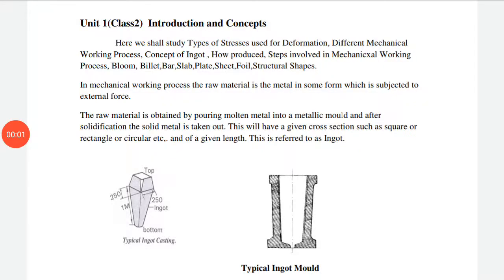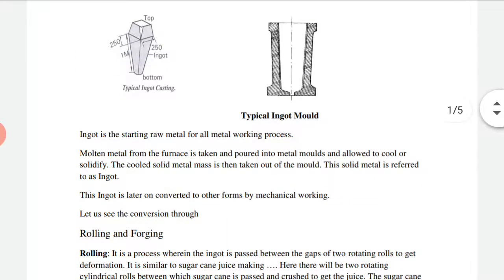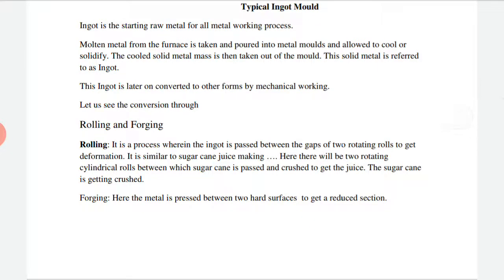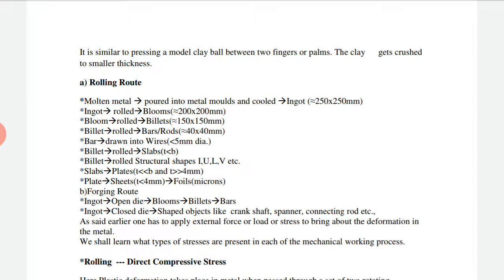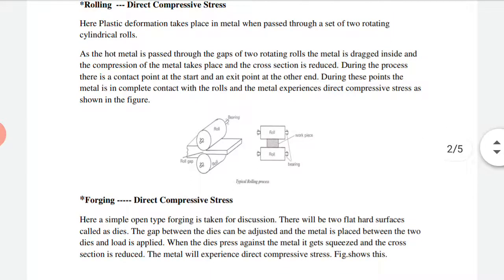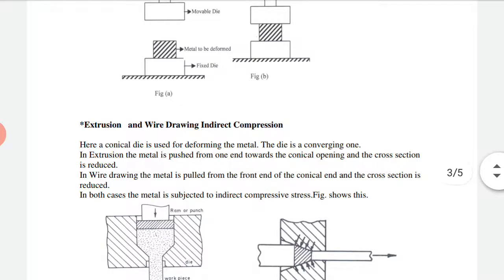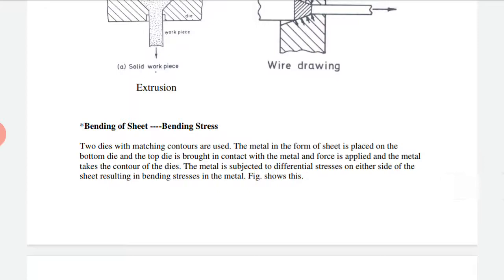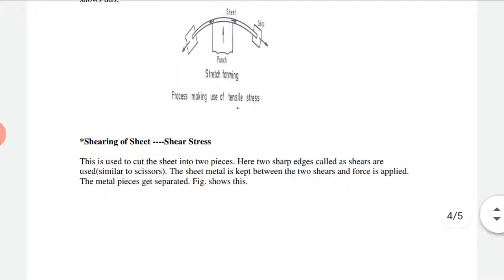Module - 4 : Classification of Metal Forming Processes (18ME45A) by Manjunath GP